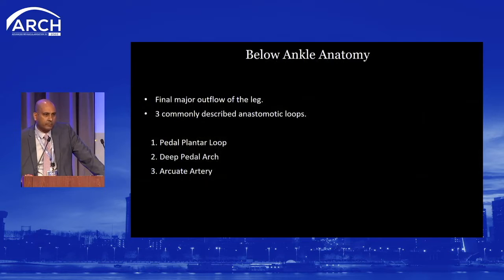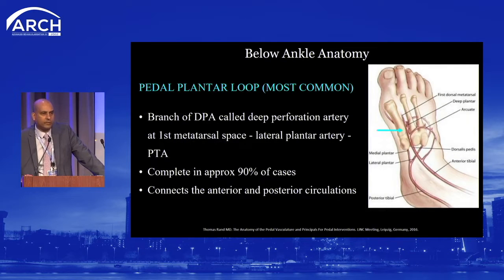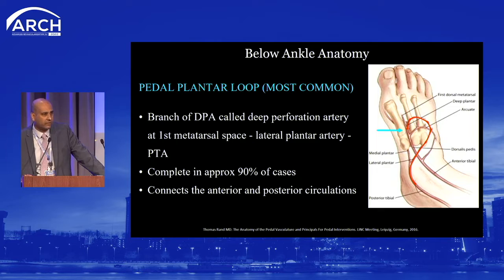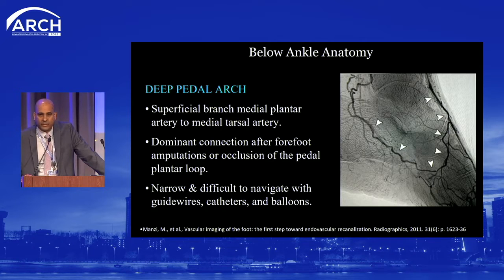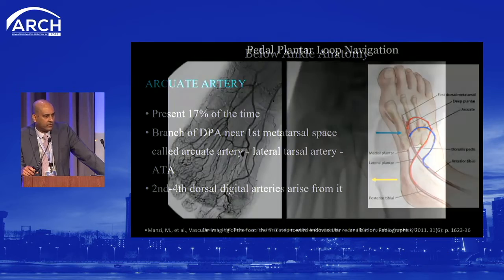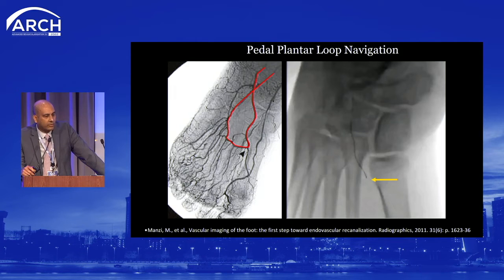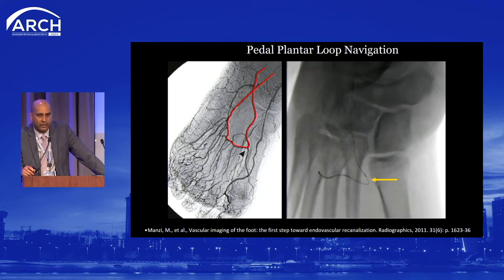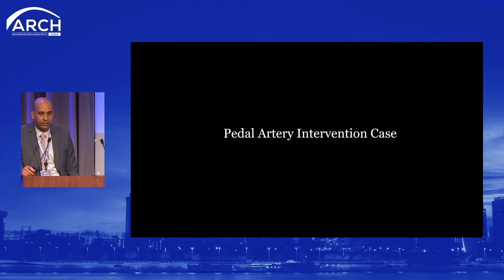Pedal Artery Anatomy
This short video gives a quick overview of pedal artery anatomy including the 3 common anastomoses below the ankle.